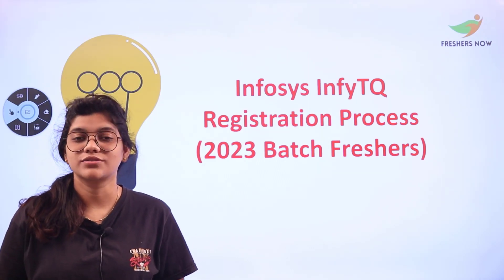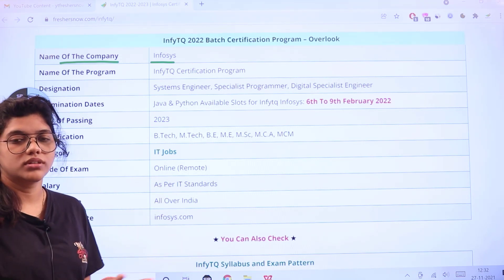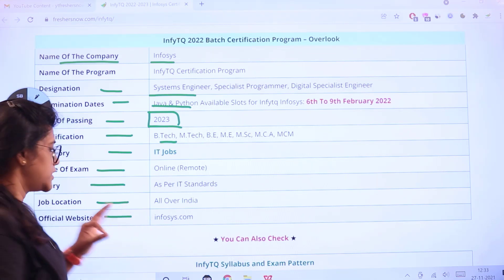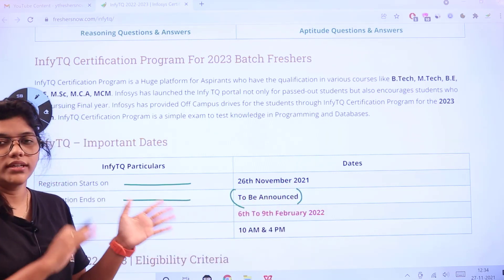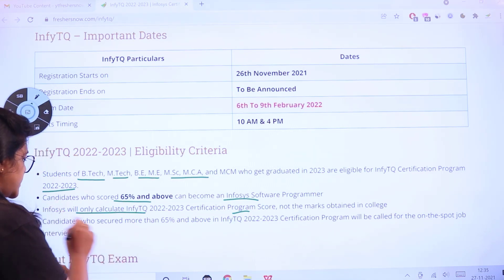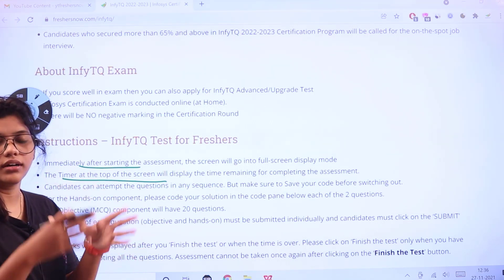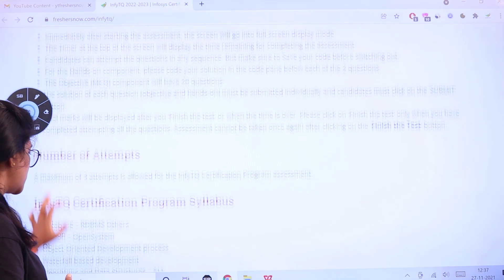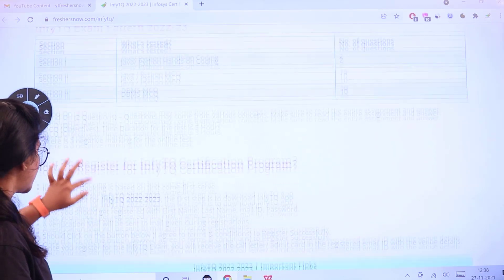InfyTQ Registration Process 2021 | 2022, 2023 batch freshers | Eligibility | Last date |IT Jobs 2021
Name Of The Company: Infosys
Name Of The Program: InfyTQ Certification Program
Designation: Systems Engineer, Specialist Programmer, Digital Specialist Engineer
Examination Dates: Java & Python Available Slots for Infytq Infosys: 6th To 9th February 2022
Year Of Passing: 2023
Qualification: B.Tech, M.Tech, B.E, M.E, M.Sc, M.C.A, MCM
Category: IT Jobs
Mode Of Exam: Online (Remote)
Salary: As Per IT Standards
Job Location: All Over India

This video suits the following terms
infytq,
infytq 2022,
infytq 2023 batch,
infytq 2023 exam,
infytq 2023 batch exam new update,
infytq 2023 batch exam preparation,
infytq 2023 step by step registration,
infytq cut off,
infosys infytq,
infytq from infosys for 2023 batch,
infytq new updates,
infytq 2023 batch exam,
infytq 2023 preparation,
infytq registration process for 2023,